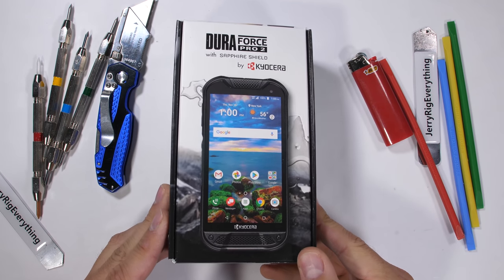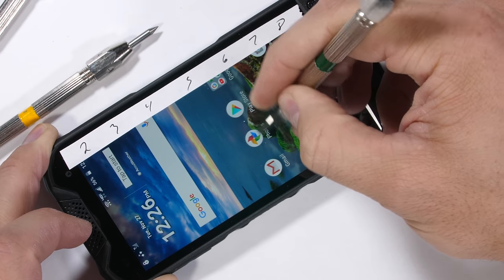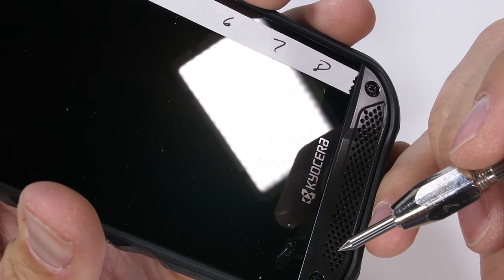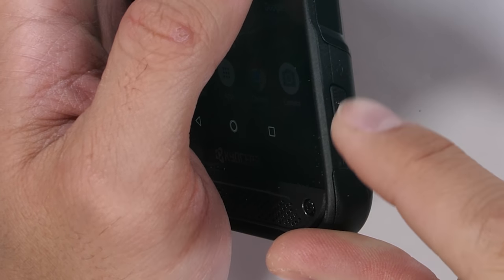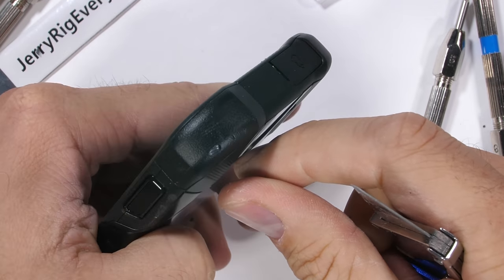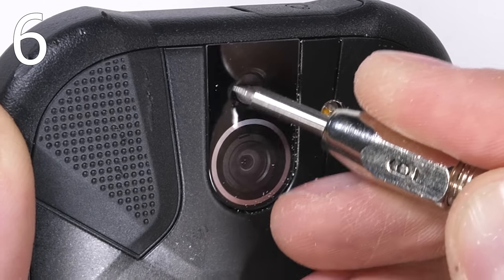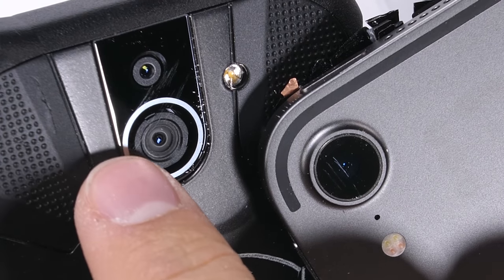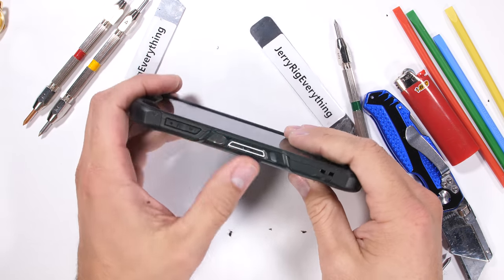A Rugged SAPPHIRE Covered Smartphone? - Durability Test!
We don't take sapphire claims lightly around these parts. When Kyocera announced their DuraForce Pro 2, with a full sapphire covered display and back camera. I knew i had to get my hands on one. Is Kyocera using real sapphire crystal to protect the display? or did they use the same Apple Junk Sapphire that's found on the iPhones and iPads? The only way to find out is with a durability test.  We'll start by taking the Kyocera Duraforce Pro 2 and put it through a scratch, burn, and bend test.

Do you think all phones should start using Sapphire?